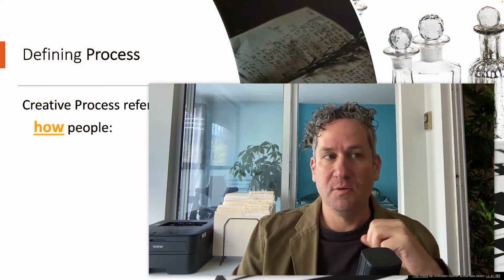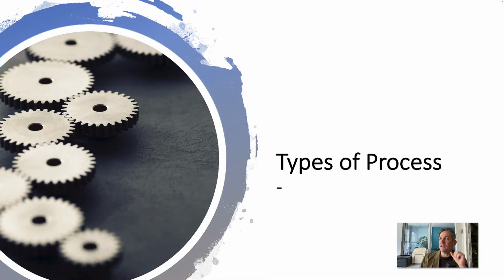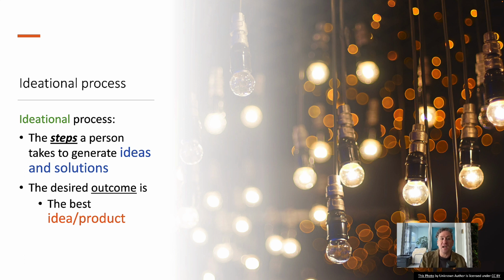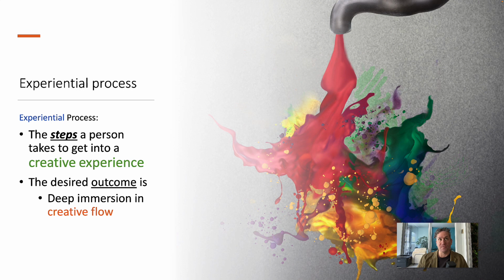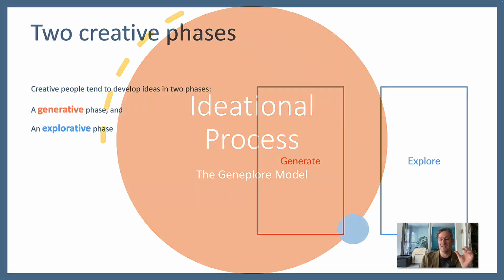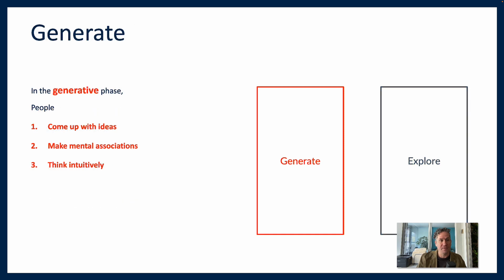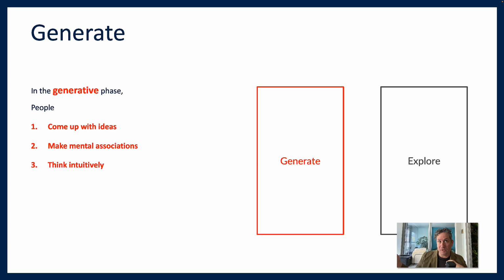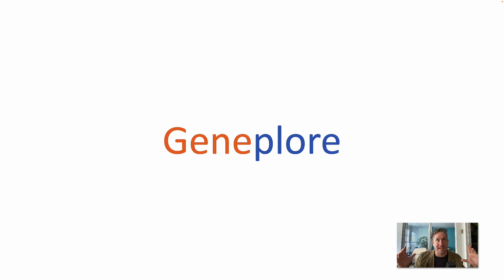The Geneplore Model of Creative Process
Table of Contents:

00:00 - Intro
02:10 - Defining Process
03:10 - Types of Process
06:10 - Geneplore Model